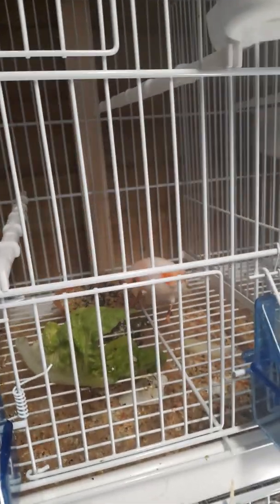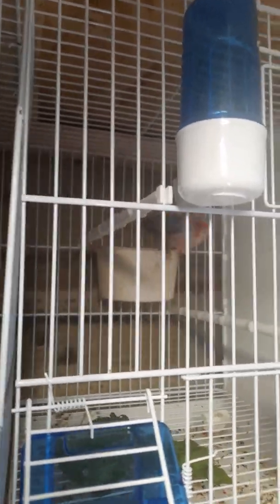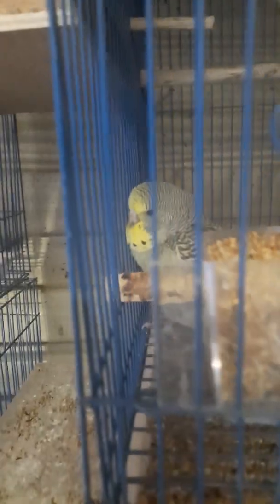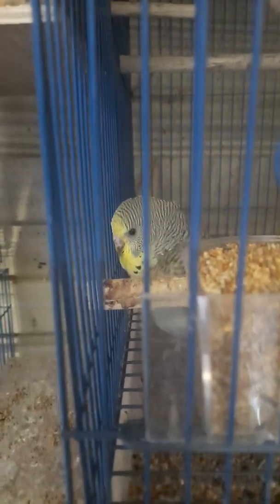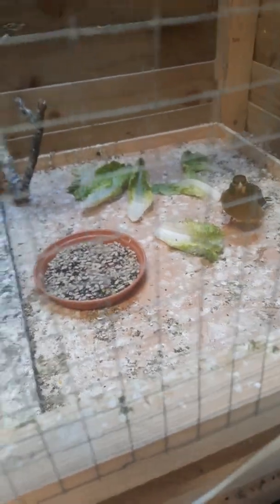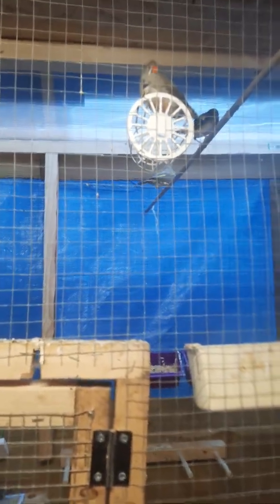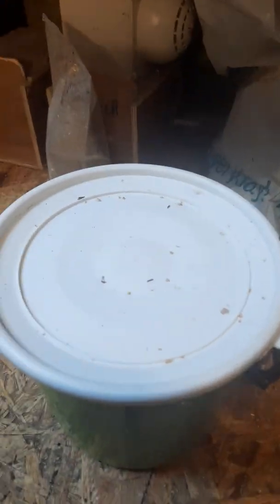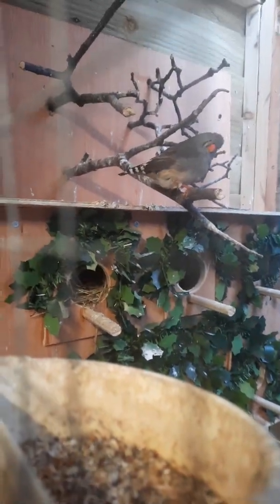The food I give to my birds.🐦🍴